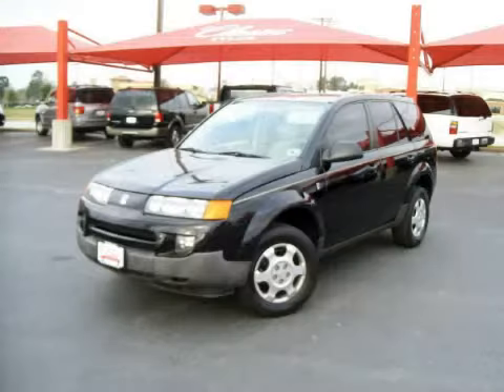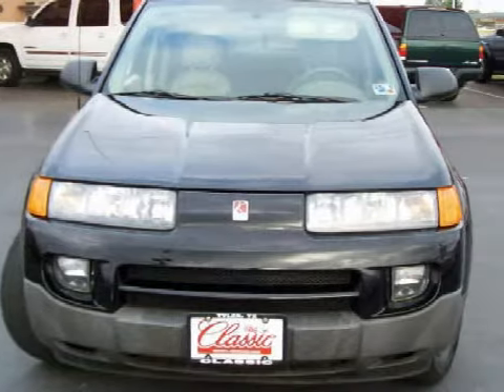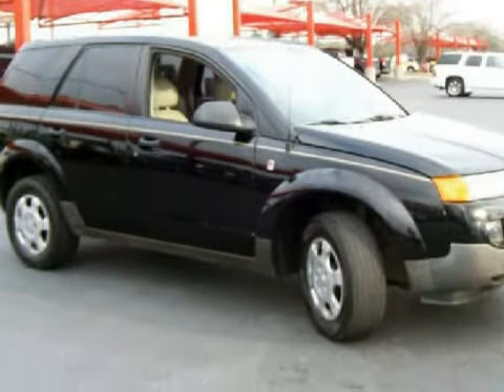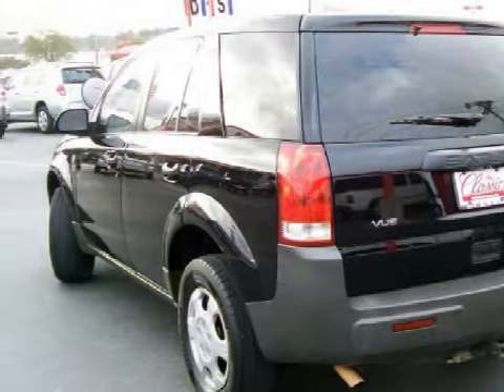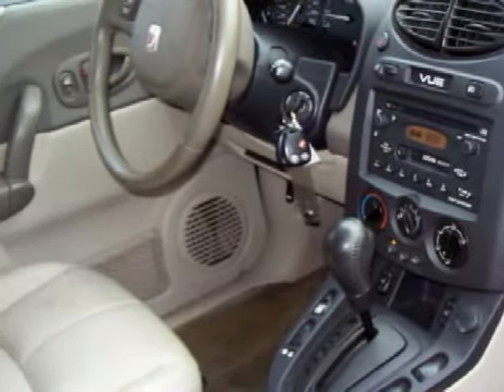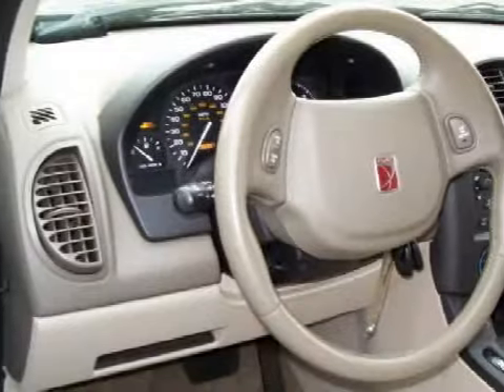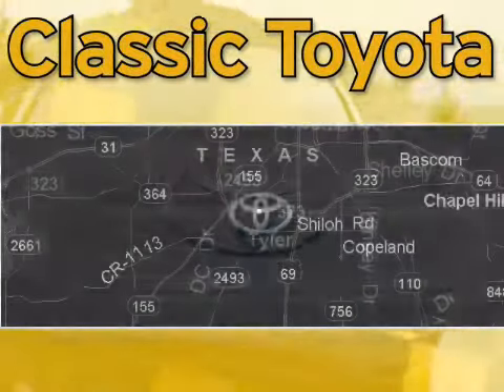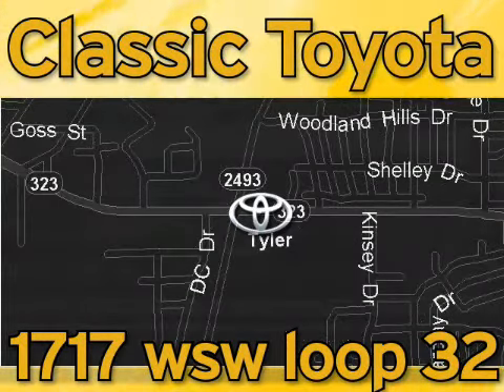2003 Saturn VUE Tyler TX 75701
Year: 2003
 Make: Saturn
 Model: VUE
 Engine: 3.0L V-6cyl
 Trans.: Automatic
 Exterior: Black
 Miles: 82,897

 1717 West Southwest Loop 323